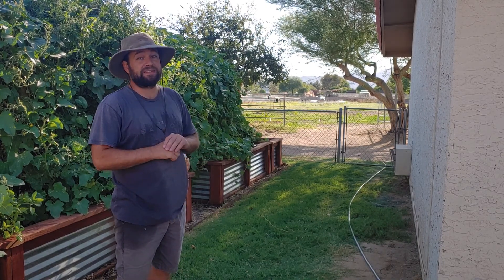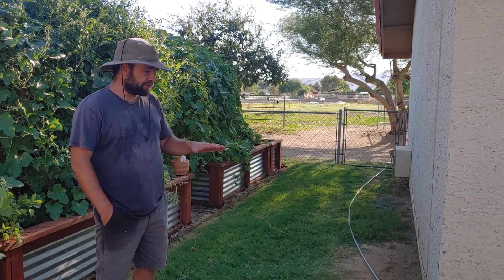Thursday, sunny Thursday! It got hot again....117 :(